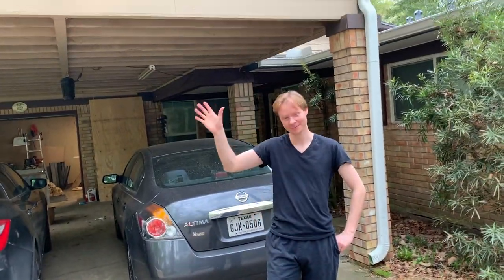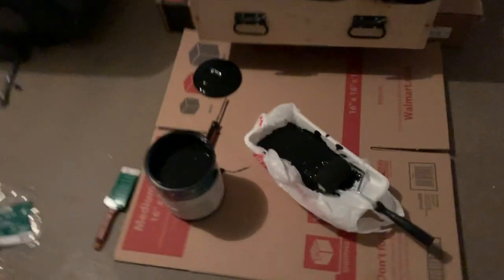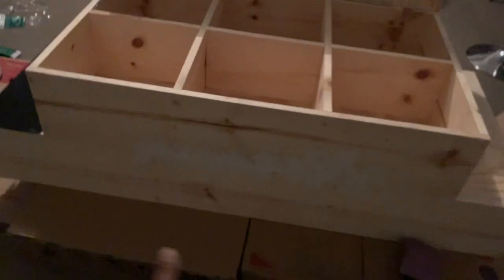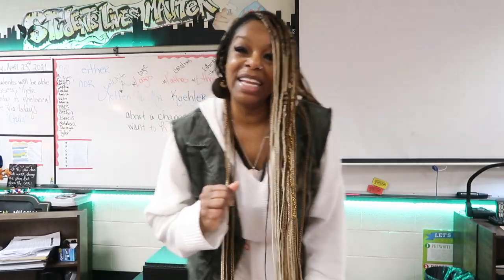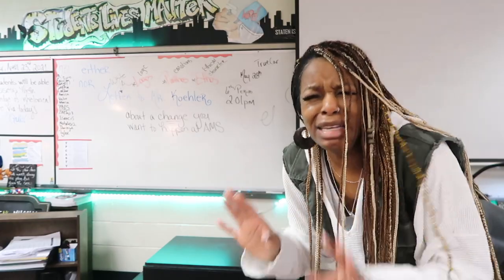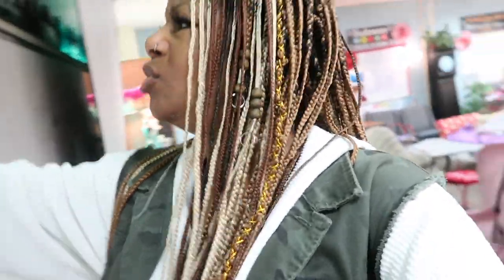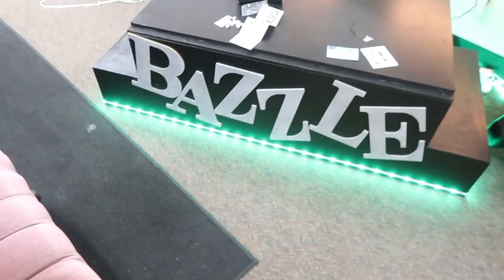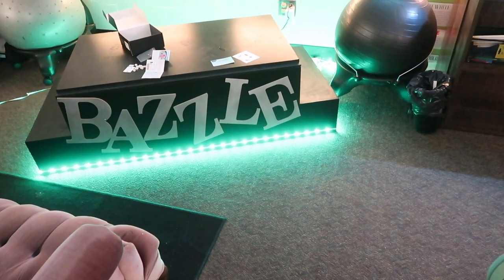THIS IS SO FREAKING COOL - THIS TEACHER IS INSANE | MUST SEE